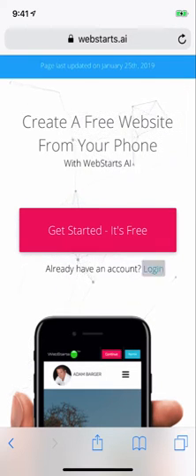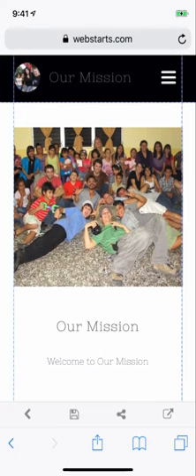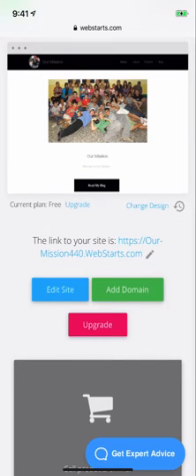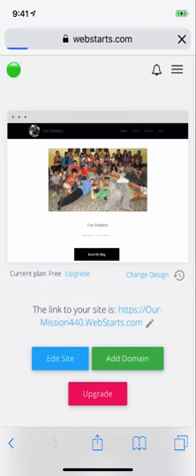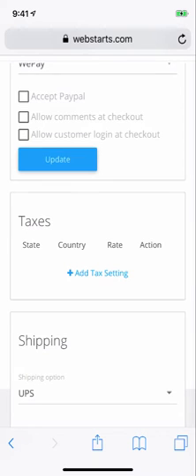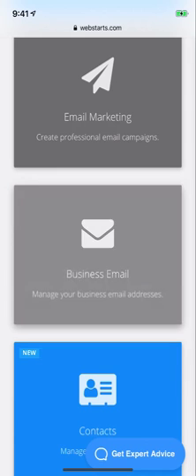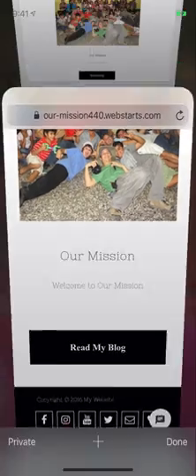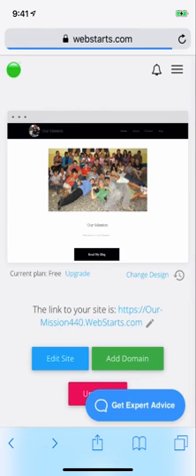Complete Guide To Getting Started With WebStarts AI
WebStarts AI is the perfect way to create a website and manage your business from your mobile phone. Sign up for a WebStarts AI account

WebStarts AI is the fast and easy way to build a website on a mobile phone. And once you've built it you can either edit it from your phone or login from your desktop computer to get access to the full version of the WebStarts website builder.

It's everything you need to create your very own website including your domain name, web hosting, and design tools.

Leave your questions and comments below and we'll respond right away.

mobile website
mobile website builder
duda
webstarts
squarespace
wix
weebly
wordpress
mobile phone
iphone website
android website
website builder app